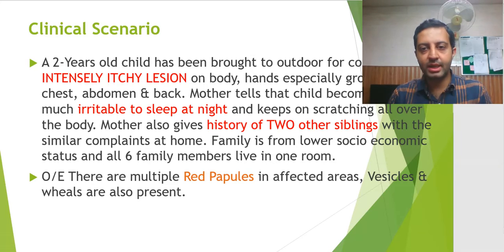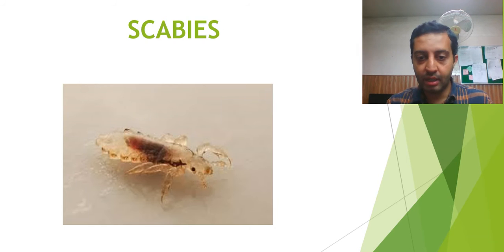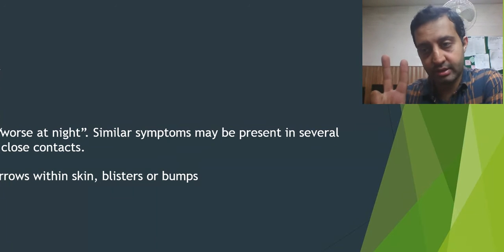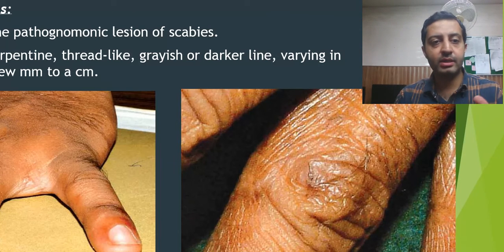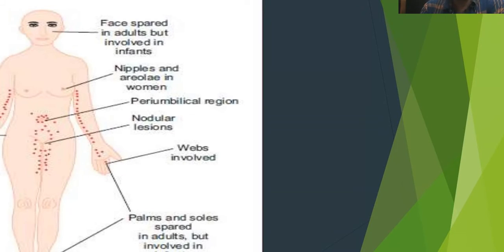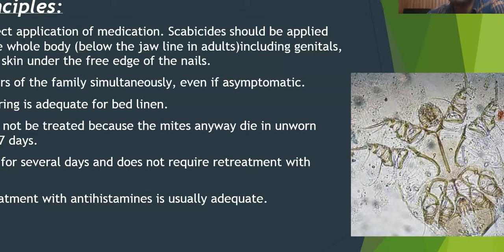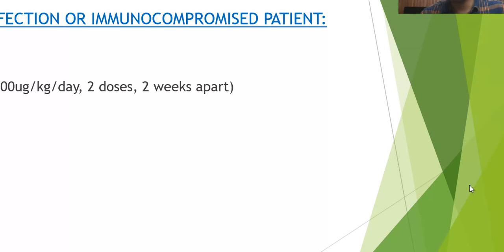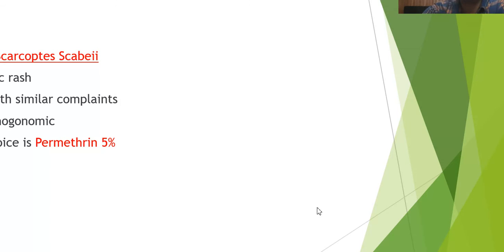Scabies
By Dr Rizwan Goher Assitant Professor Lahore General Hospital